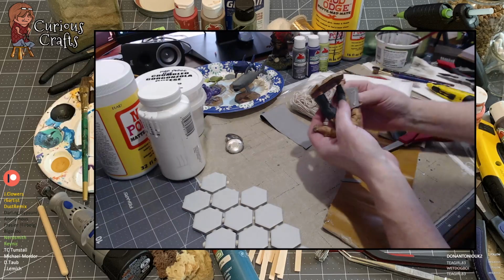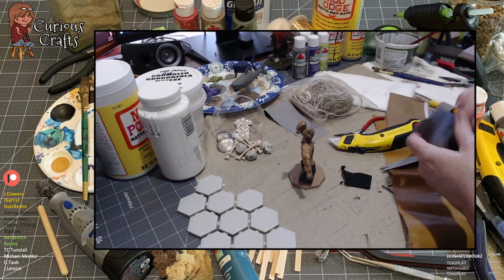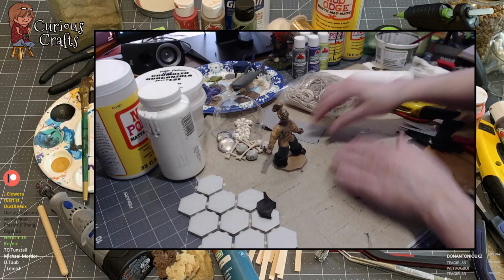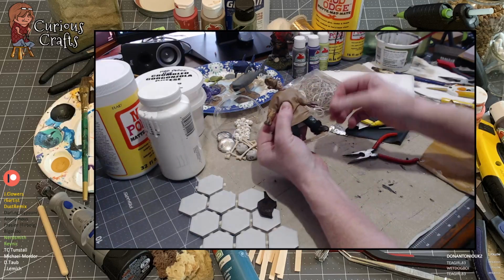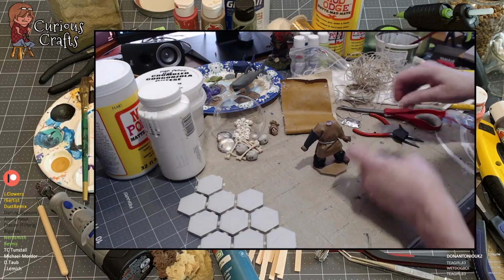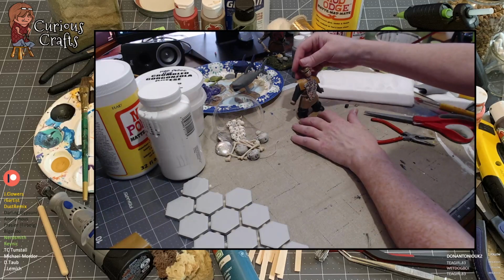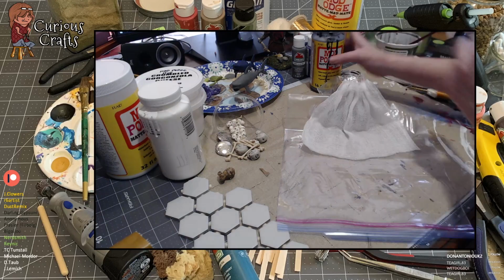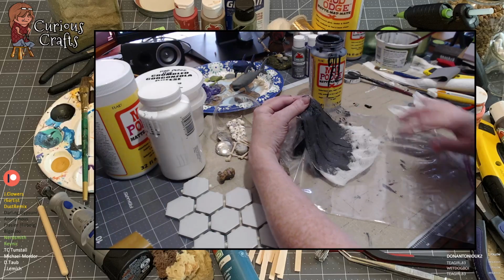CC: Plane of Water: Miniatures, Part Two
CURIOUS CRAFTS: D&D Terrain Building!

VOICEOVER as the voice of Sir Mimsy

MUSIC: “Banana Business,” “Bunch of Bananas,” "Sir Mimsy's Theme," “Mimsy With a Long Tail,” “A Mimsy Holiday,” and "Qyjari's Stream" by @SamofVGAT
"Purple Rocks' Sunset" by Andrew McCain (Twitter in collaboration with Jamie Hargreaves (Twitter